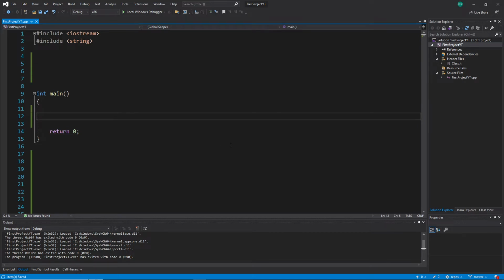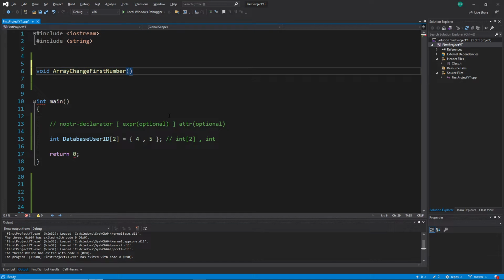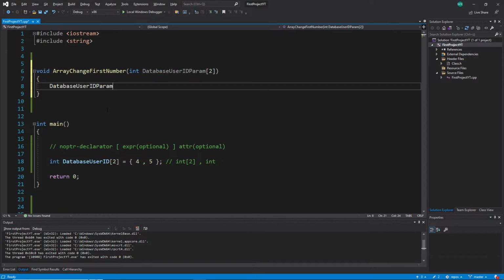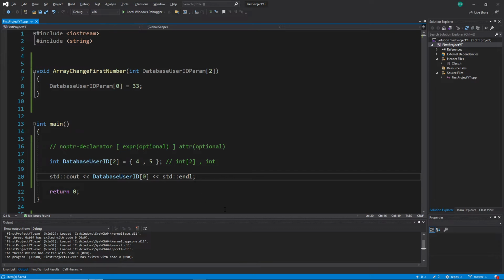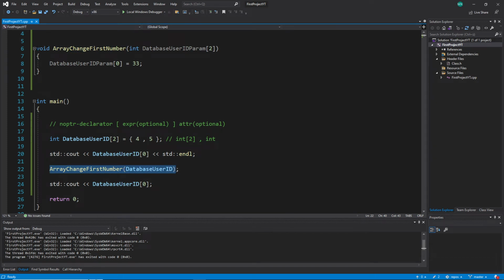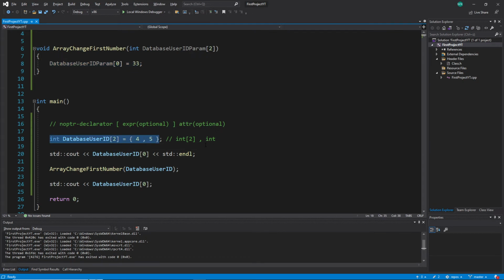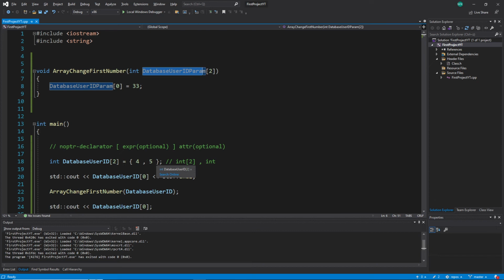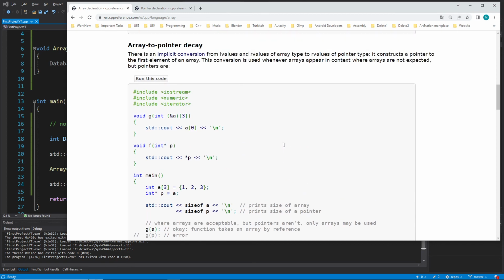C++ Beginner Tutorial - Basics - #127 - Array Function Confusion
Here I start to talk about the array function confusion and we will try to understand this one in depth in the next video.